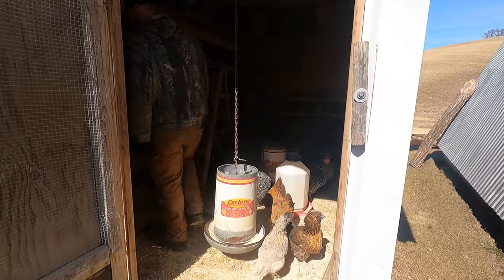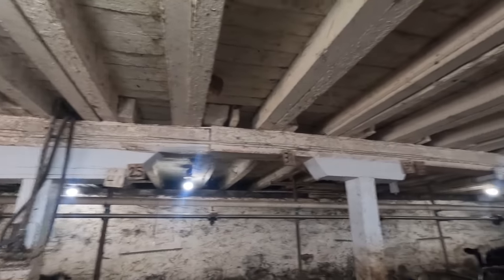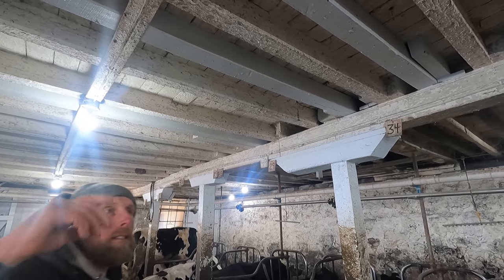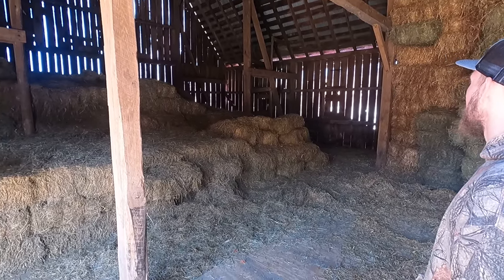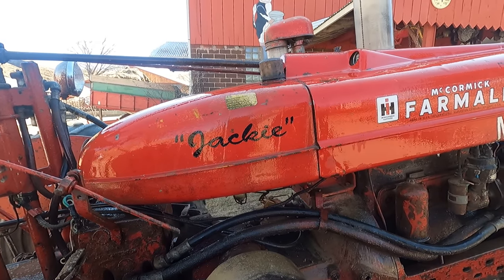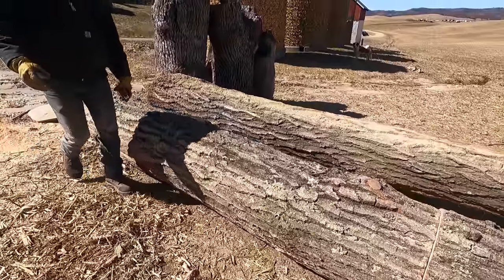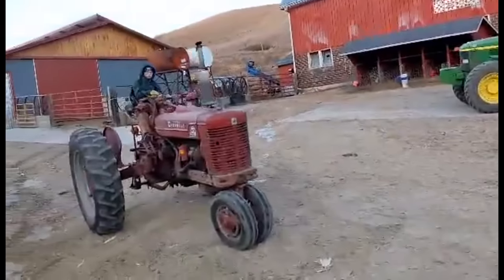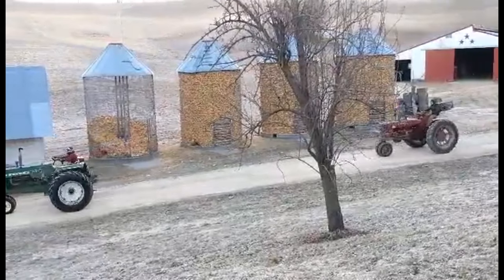That’s Not Good! How are we going to fix it?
The hay barn floor is in need of some repairs. We explain and plan out how we are going to fix it this year. We show you how we have fixed this problem in the past, and explain what causes it. Also my brothers get the tractors ready for the annual drive a tractor to school day.